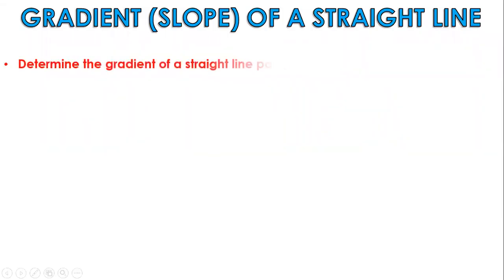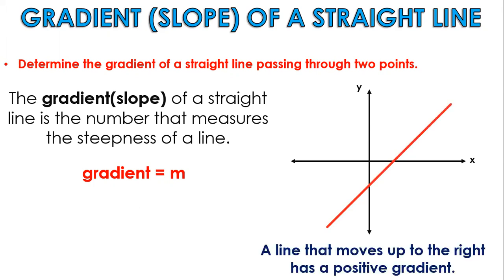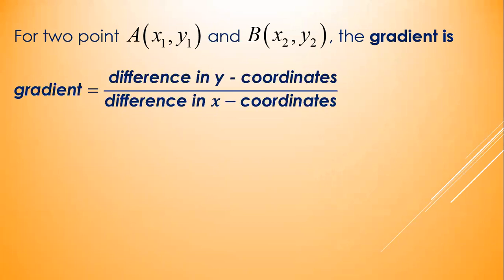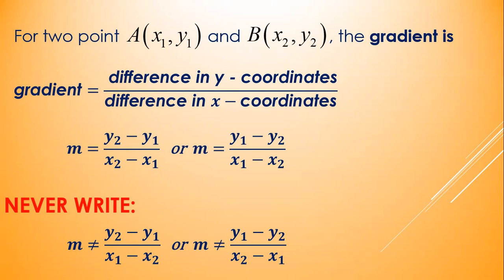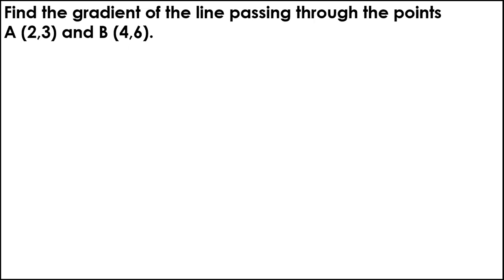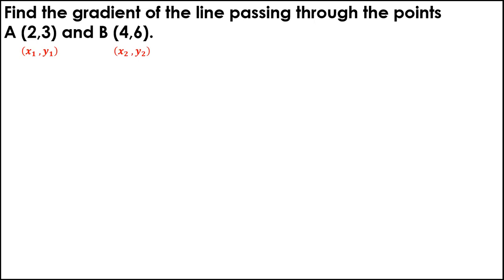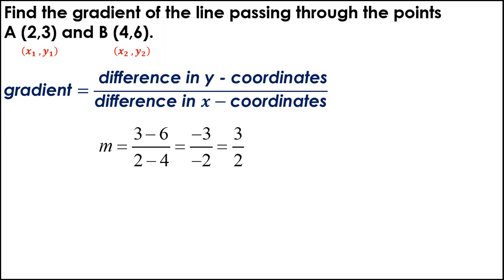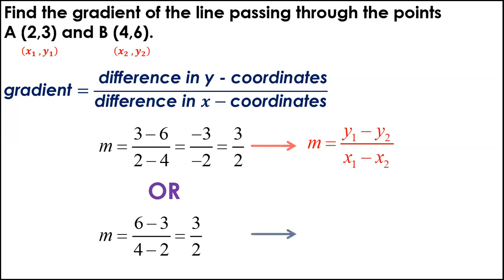GRADIENT OF A LINE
DETERMINE THE GRADIENT OF A STRAIGHT LINE WHEN GIVEN TWO POINTS ON THE LINE.